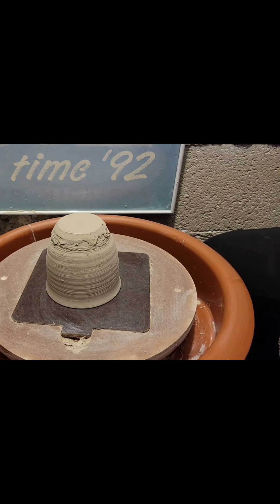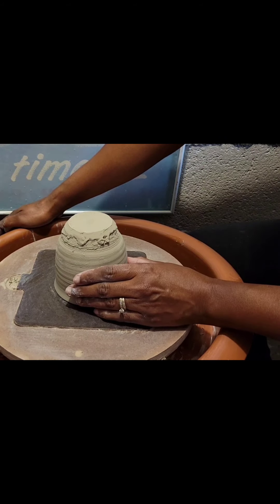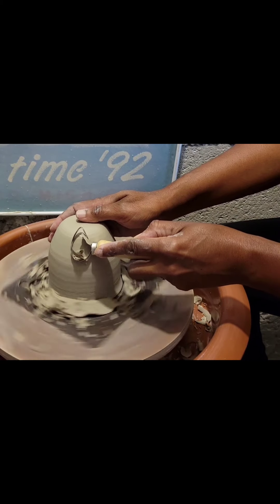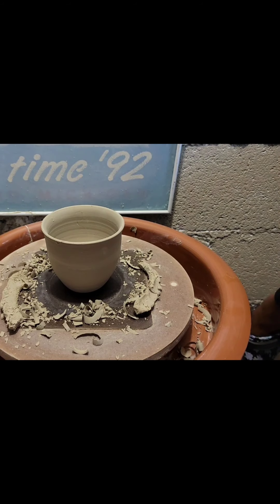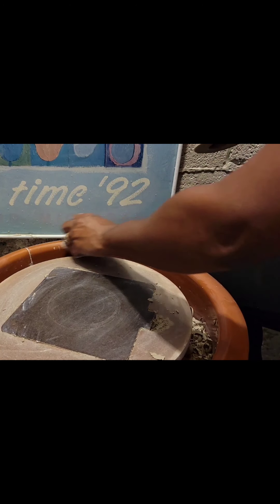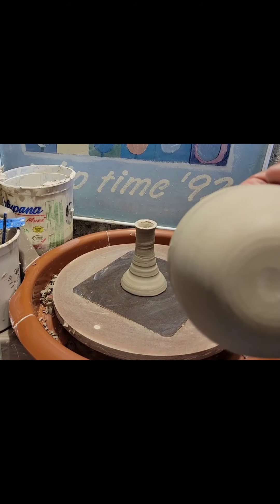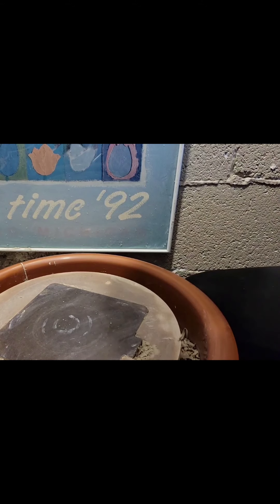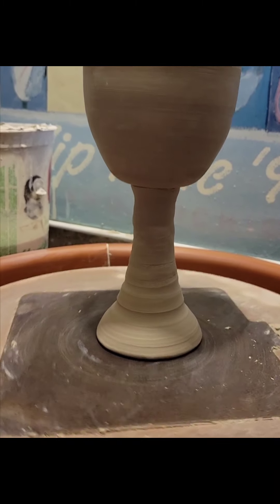How to make a wine glass part 2.